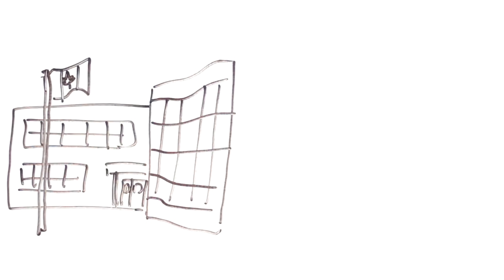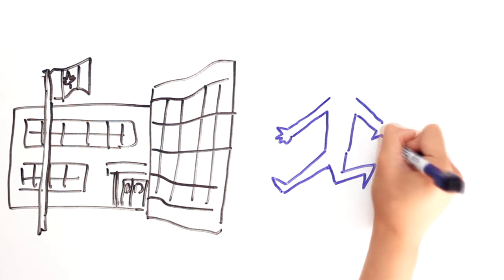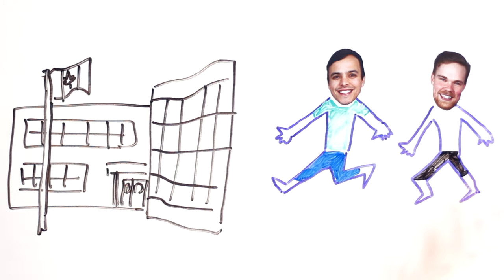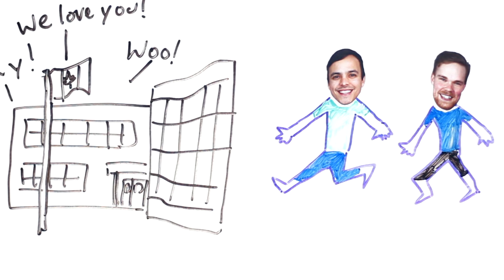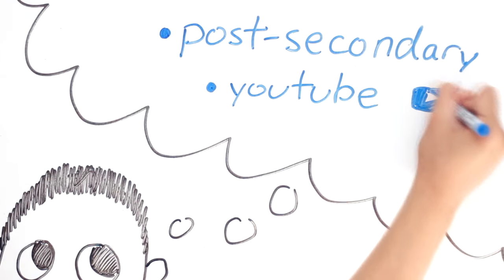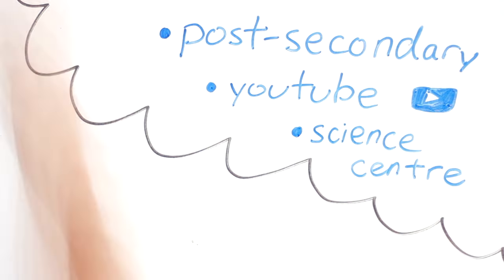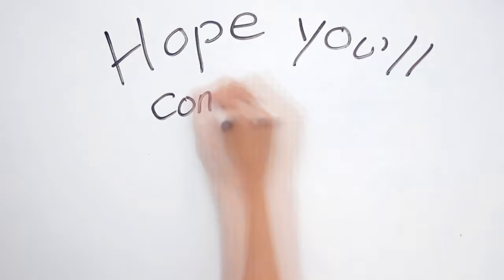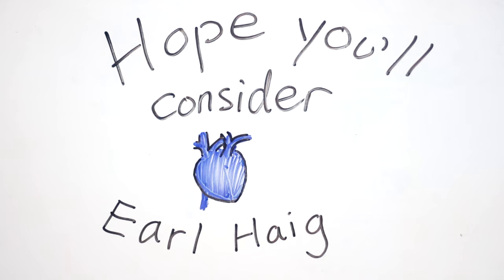ASAP Science: Visit to Haig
Love,
Earl Haig Science Council

Created by Andria Liu
Narrated by Ben Martin